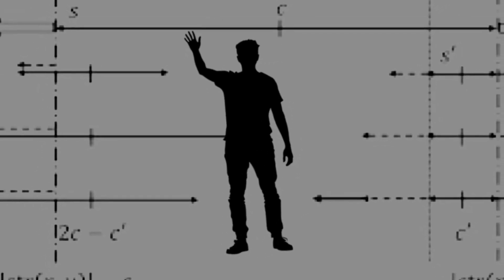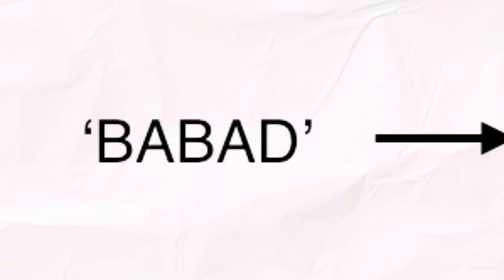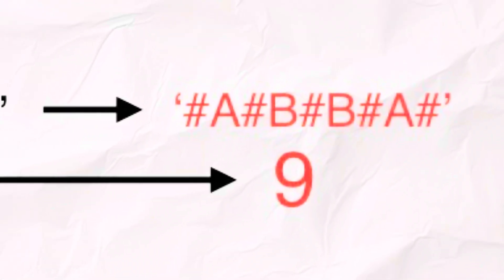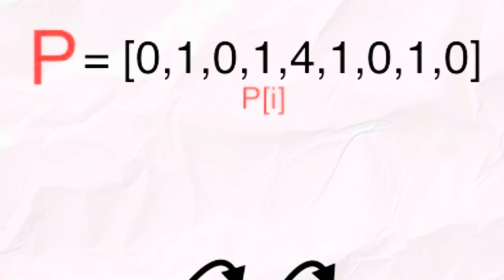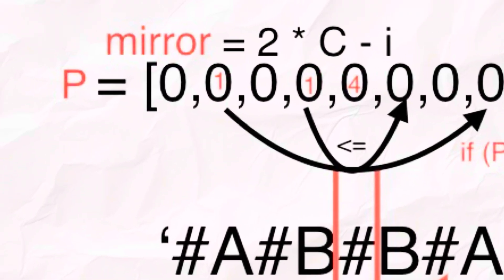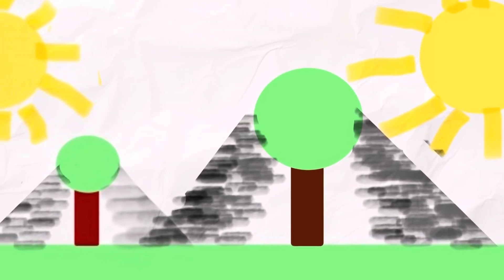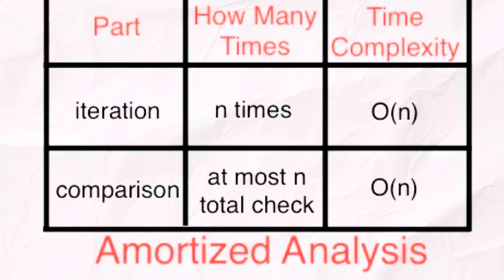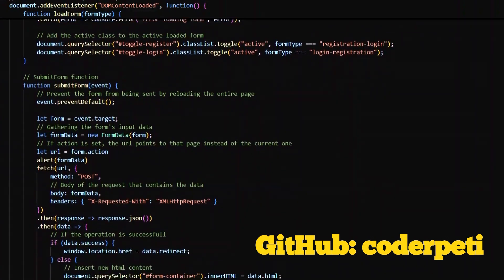Manacher’s Algorithm Explained Simply – Fastest Way to Find Palindromes (O(n) Time!)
Hey, I’m Peter – a 15-year-old programmer passionate about AI, algorithms and full-stack development.

In this video I’ll show you one of the most elegant and mind-blowing string algorithms out there: Manacher’s Algorithm.

It finds the longest palindromic substring in linear time – O(n) – which is insanely faster than the usual brute force or dynamic programming solutions.

We’ll break it down with super simple logic and visual metaphors that actually make sense.
No fluff – just clear step-by-step explanation and the full Python code you can try right away.

What you’ll learn:
1. Why we transform the string with # characters
2. How symmetry helps avoid unnecessary checks
3. What the mirror trick is and how it saves time
4. How the entire algorithm runs in O(n) time

New web app and video coming soon!